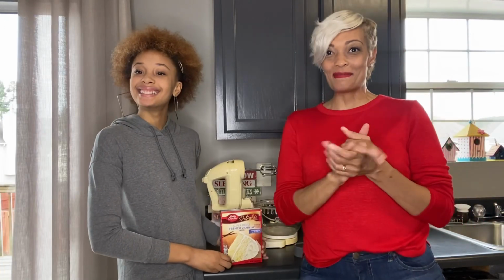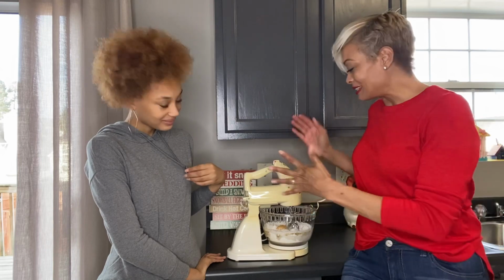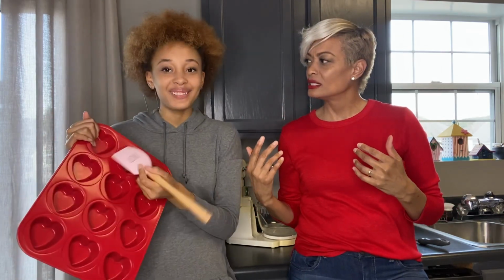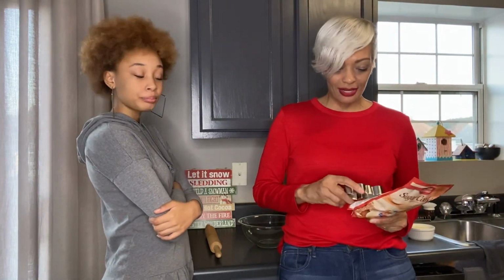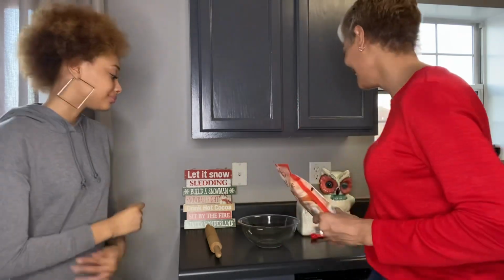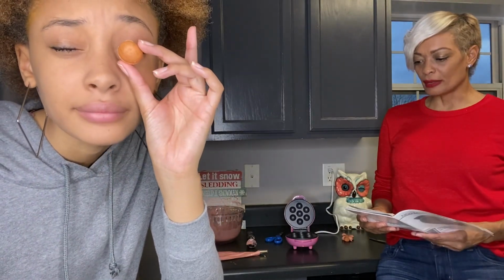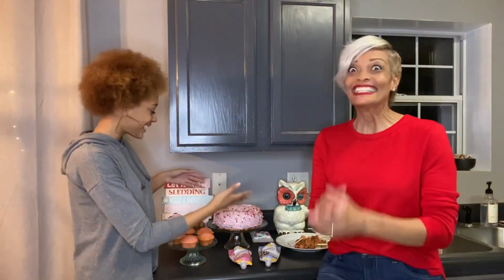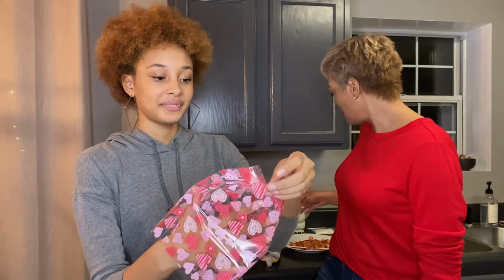BAKING VALENTINE’S DAY TREATS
Oh boy, so here we are again, in the kitchen baking a few goodies for Valentine’s Day!  One thing about having this channel, we are more adventurous in the kitchen!

While our shopping one day, my mom sees a mini cake pop maker and decides it’ll be fun to give it a try.  Well we did...you’ll just have to check out the video to see how that worked out!

As always,
Make it POWERFUL!👊🏽 and Make it AMAZING!✨